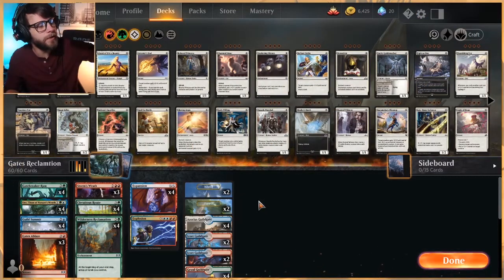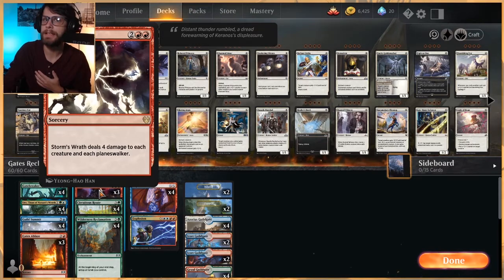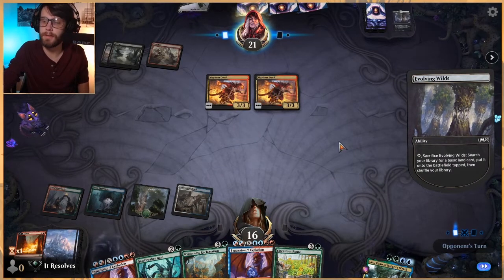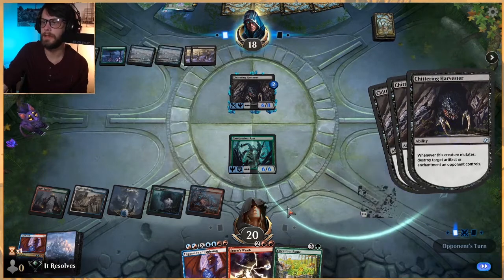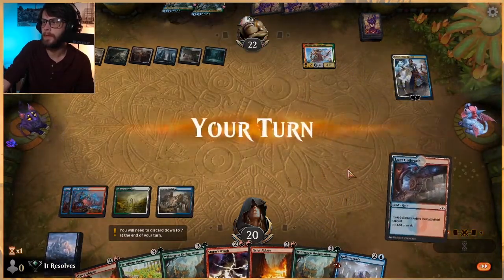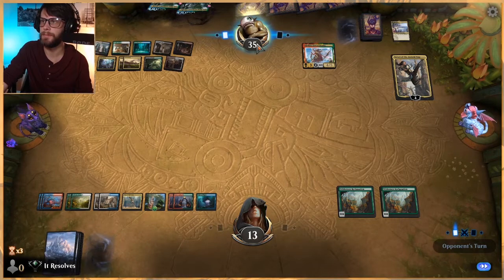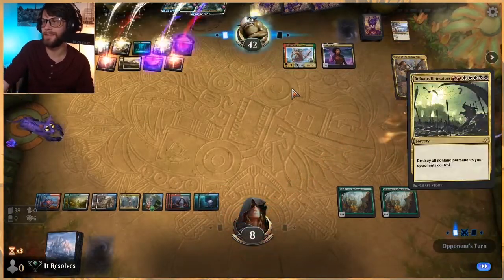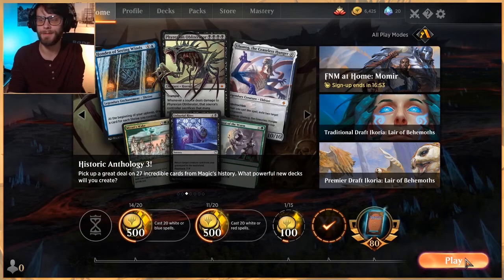MTG Arena | Ikoria Standard | Gates Reclamation #1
With Temur Reclamation returning as a very prominent deck post bannings/nerfing of companions, I thought we'd try a bit of a different version of it focused on Guildgates! Let's see how it does!

 Deck
4 Uro, Titan of Nature's Wrath (THB) 229
4 Gatebreaker Ram (RNA) 126
4 Expansion // Explosion (GRN) 224
3 Storm's Wrath (THB) 157
3 Gates Ablaze (RNA) 102
4 Circuitous Route (GRN) 125
4 Guild Summit (GRN) 41
4 Wilderness Reclamation (RNA) 149
2 Island (UND) 90
2 Forest (UND) 96
2 Breeding Pool (RNA) 246
4 Azorius Guildgate (RNA) 243
4 Simic Guildgate (RNA) 258
1 Selesnya Guildgate (GRN) 256
3 Selesnya Guildgate (GRN) 255
4 Plaza of Harmony (RNA) 254
2 Izzet Guildgate (GRN) 252
2 Izzet Guildgate (GRN) 251
4 Gruul Guildgate (RNA) 249